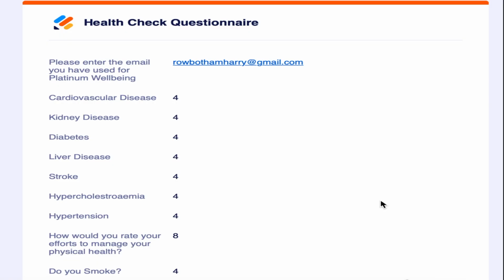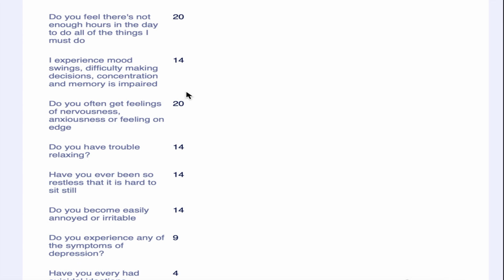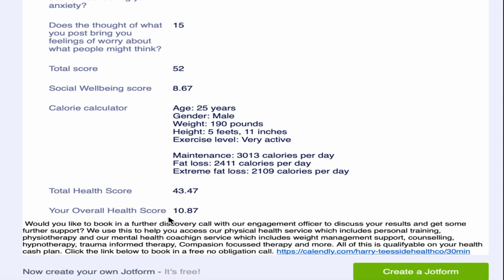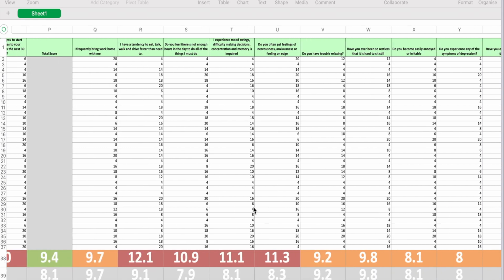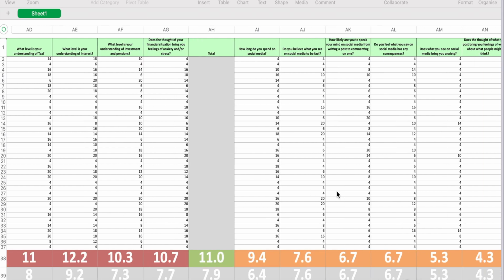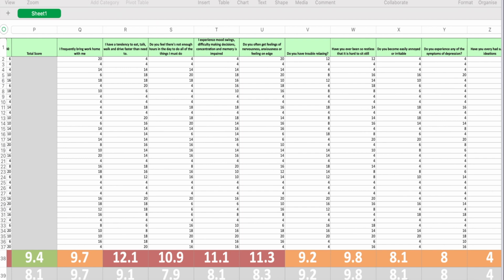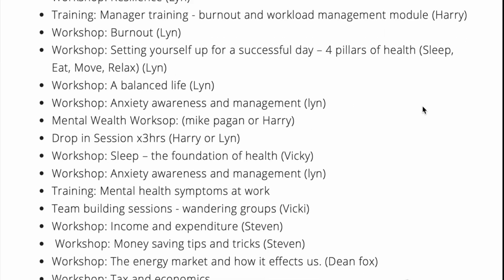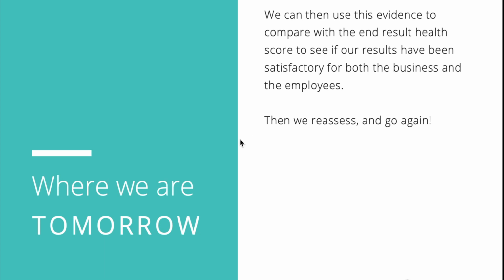How we use data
In this video we are showing you how the process of using Platinum wellbeing works, this is our complete end to end data process from collection, to analysis and strategic delivery. Creating a health and wellbeing strategy can be really difficult without the right data, so sit back and enjoy this complete process.